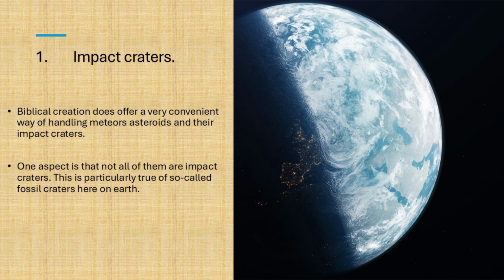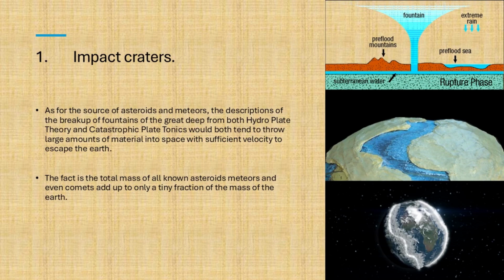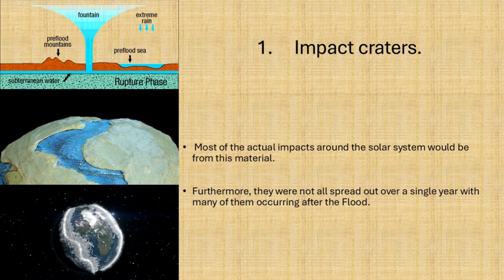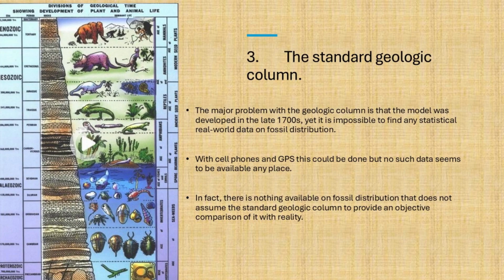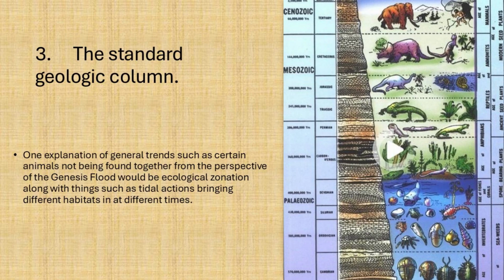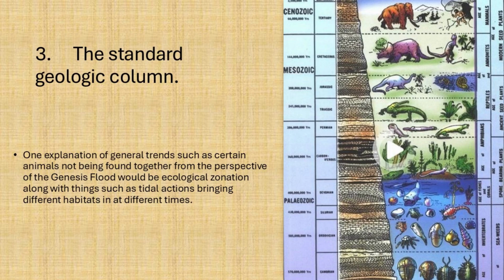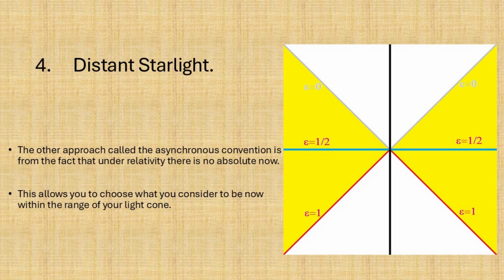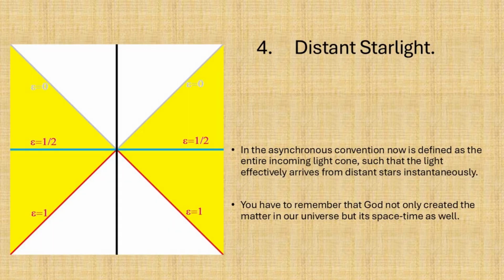Challenges for a young earth solved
Here are solutions to the challenges to a young Earth presented in a video. The solutions are kept simple but accurate.

$1 or more will get you a shout-out on my next video. $10 more will allow you to select a topic you would like me to cover. Note this has to be within the topic of science.